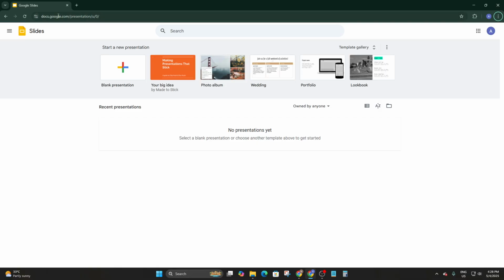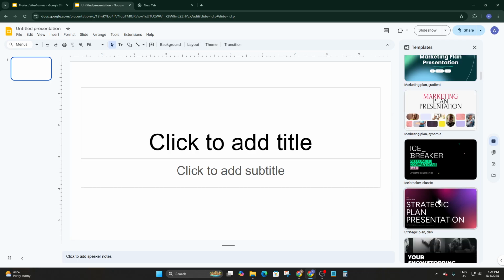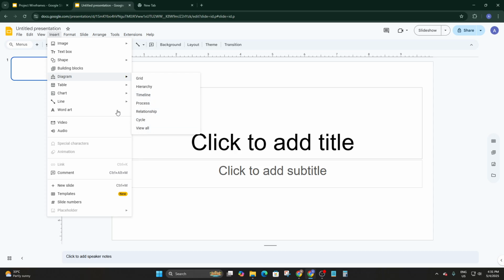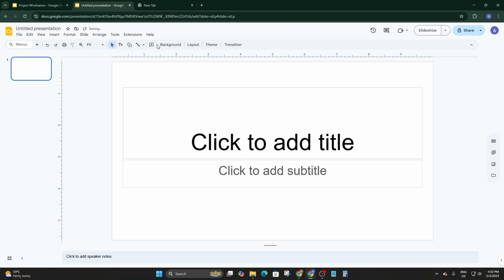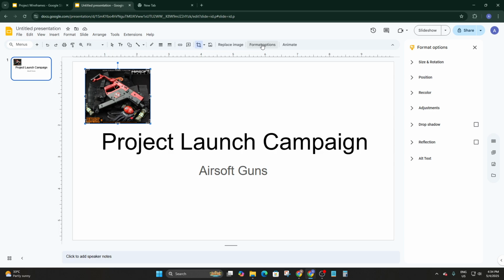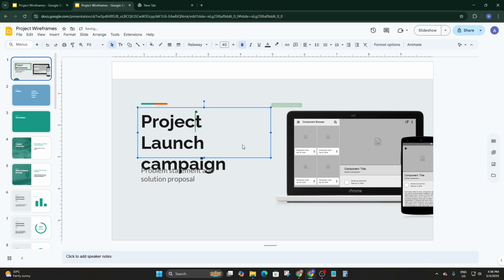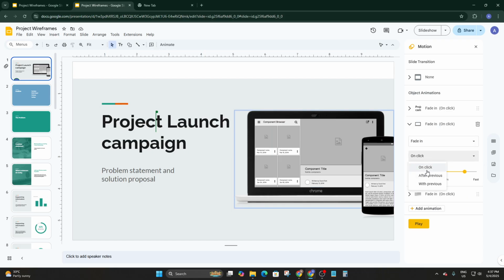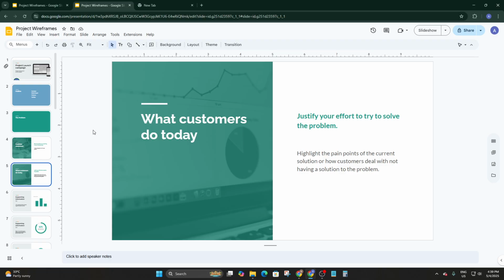Google Slides Tutorial How To Use Google - 2026 Slides For Beginners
In this video, you'll learn how to use Google Slides animations to create engaging, dynamic presentations with ease. Whether you're a student, teacher, or professional, this beginner-friendly tutorial walks you through adding animations to text, images, and slides—perfect for making your slideshow stand out!